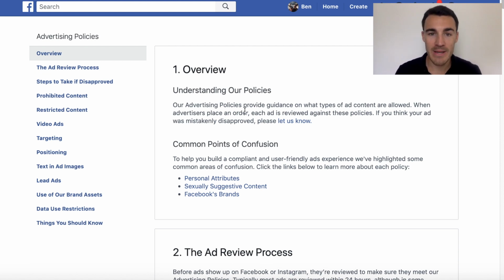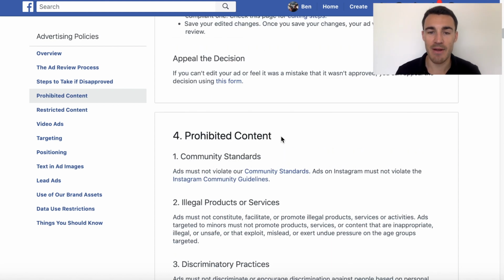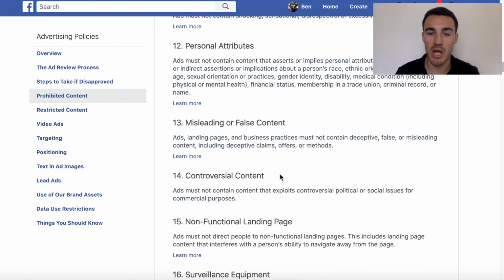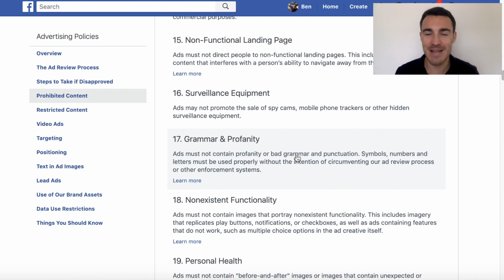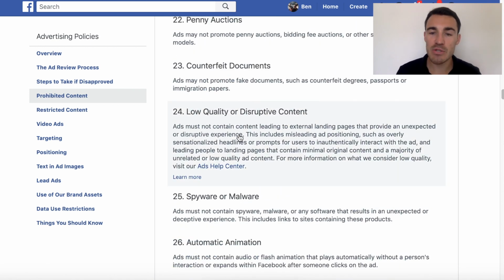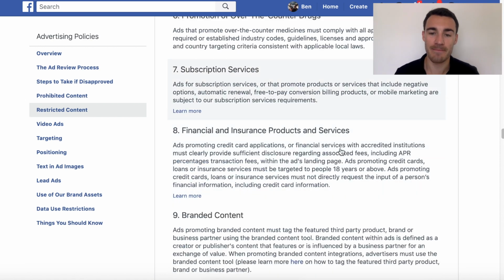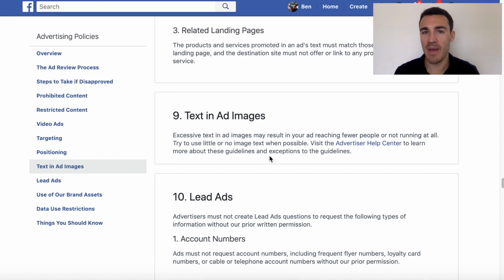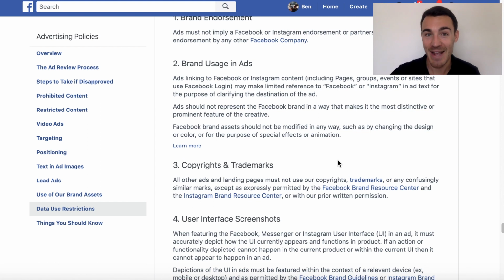HOW TO STOP YOUR FACEBOOK ADS GETTING DISAPPROVED